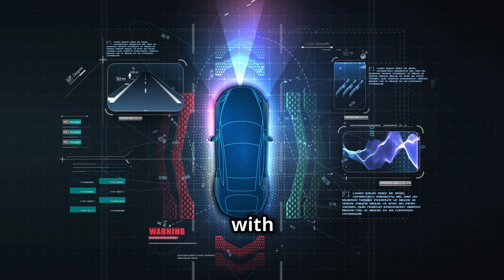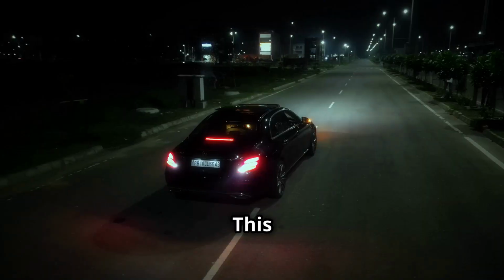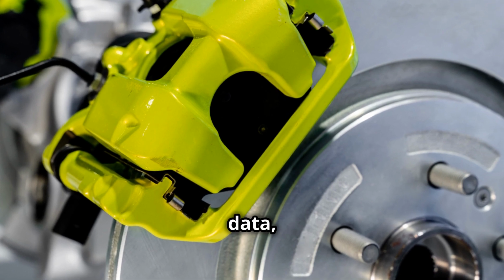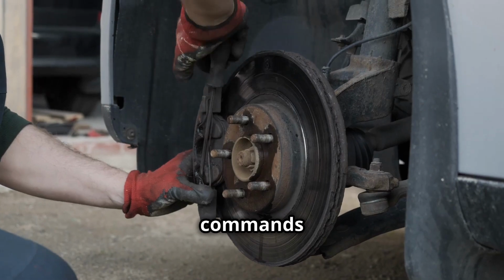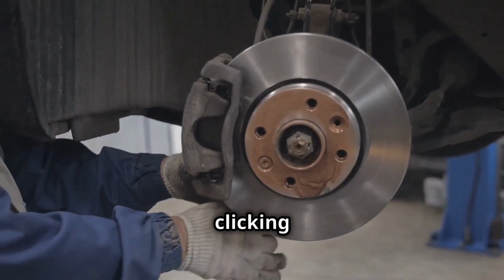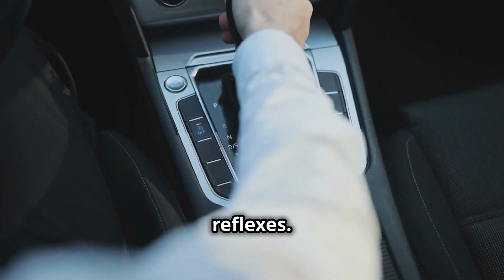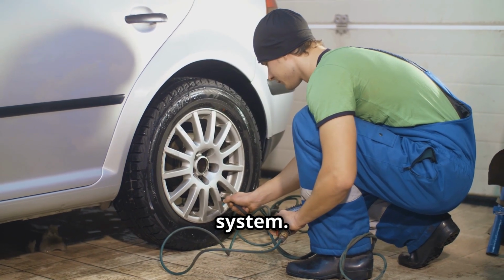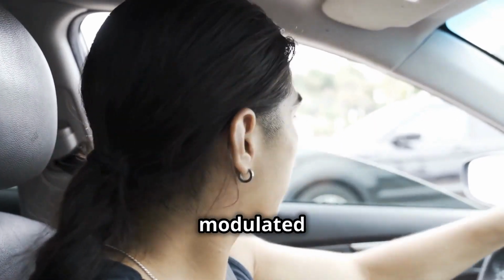Unlocking the Secrets of Your Car's ABS System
An anti-lock braking system (ABS) is a safety anti-skid braking system used on aircraft and on land vehicles, such as cars, motorcycles, trucks, and buses. ABS operates by preventing the wheels from locking up during braking, thereby maintaining tractive contact with the road surface and allowing the driver to maintain more control over the vehicle.

ABS is an automated system that uses the principles of threshold braking and cadence braking, techniques which were once practiced by skillful drivers before ABS was widespread. ABS operates at a much faster rate and more effectively than most drivers could manage. Although ABS generally offers improved vehicle control and decreases stopping distances on dry and some slippery surfaces, on loose gravel or snow-covered surfaces ABS may significantly increase braking distance, while still improving steering control. Since ABS was introduced in production vehicles, such systems have become increasingly sophisticated and effective. Modern versions may not only prevent wheel lock under braking, but may also alter the front-to-rear brake bias. This latter function, depending on its specific capabilities and implementation, is known variously as electronic brakeforce distribution, traction control system, emergency brake assist, or electronic stability control (ESC).